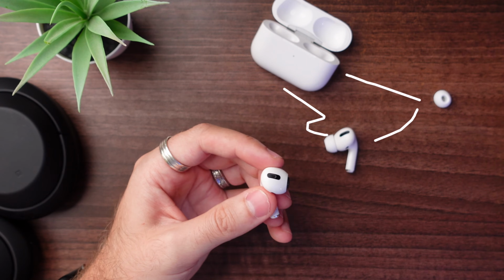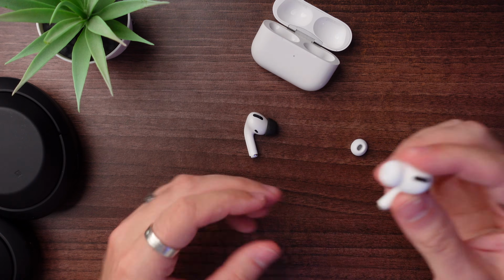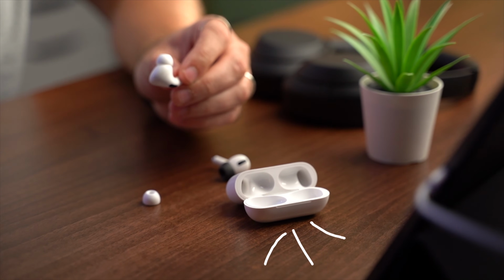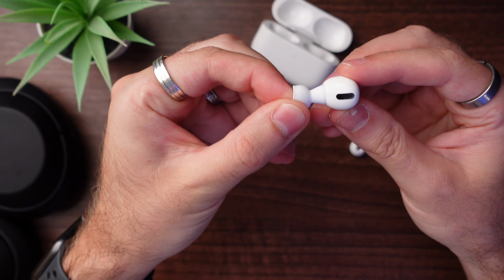How to Replace Airpods Pro Ear Tips (2023)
🛒 Comply Foam Tips

AirPods pro ear tips keep falling out? Here's an easy way how to replace AirPods pro ear tips with a few simple steps.

🔸 $10 off Rev Subtitles for your Videos

🔸 Main Camera
🔸 Shotgun Mic
🔸 Wireless Mic
🔸 Vlog Tripod
🔸 Studio Light
🔸 Camera Backpack
🔸 Recorder & Monitor
🔸 Electric Sit & Stand Desk

🔸 The CRM I use in every business
🔸 The book that changed our financial lives
🔸 The group that every MSP should join

🔸 1,000 Free Tesla Supercharging Miles
🔸 What I use for investing in stocks (Get a free stock worth up to £100)

🌵 NEW HERE? 🌵

--SMPOST--